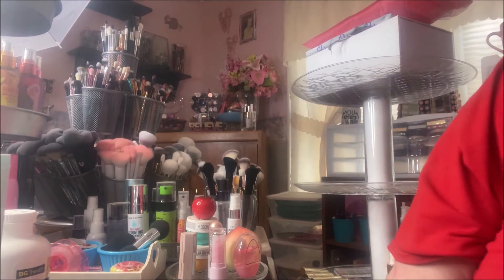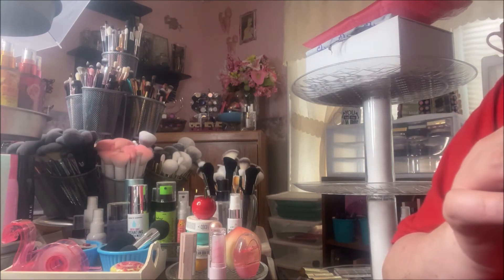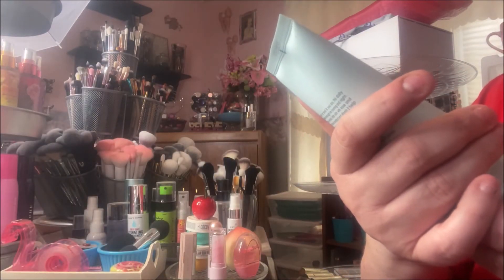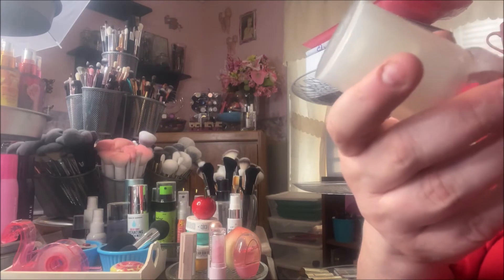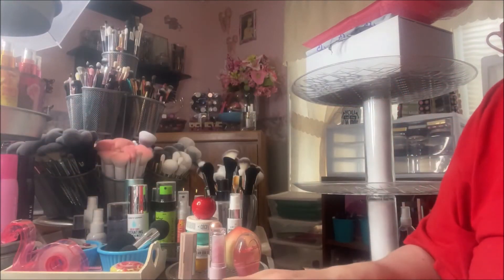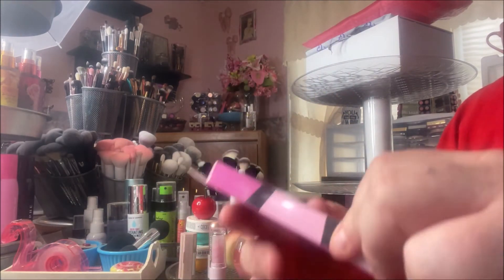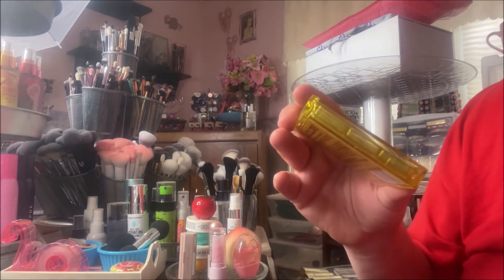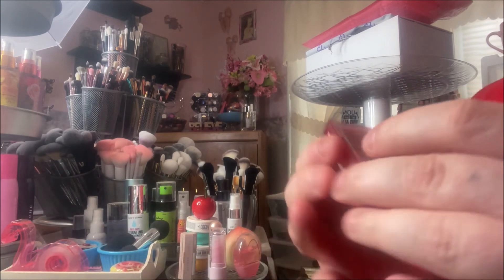Dollar General Haul #30 | NEW L.A. Colors Make-up & Believe Beauty Skincare